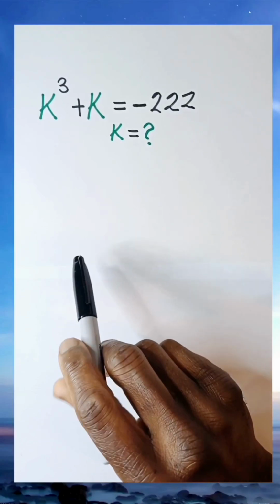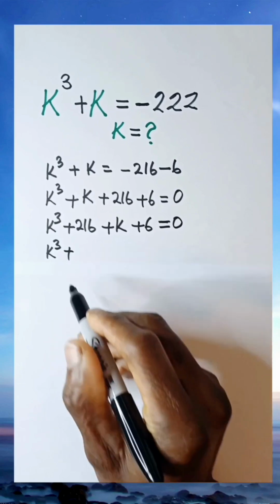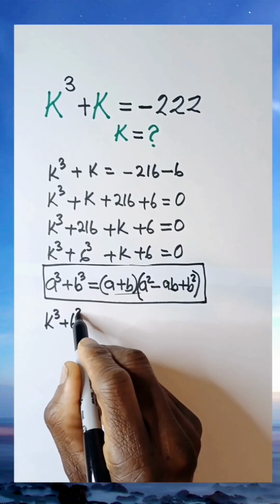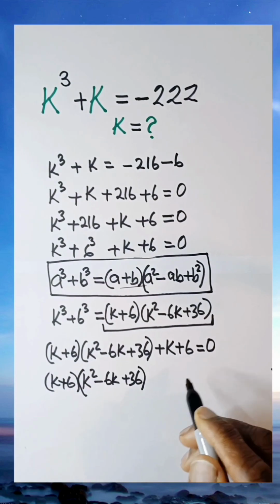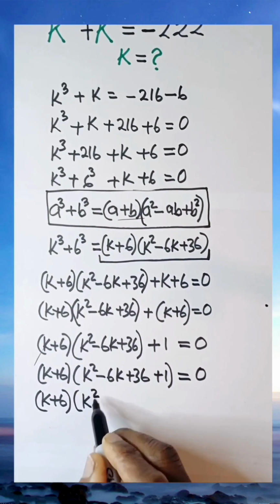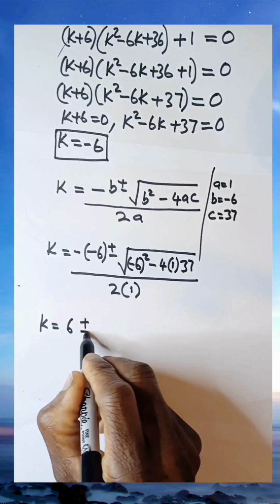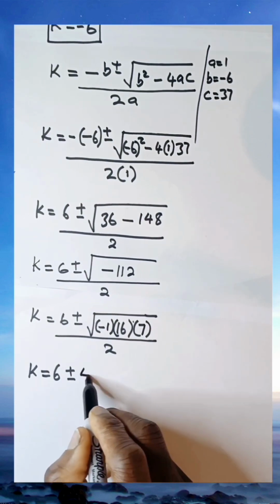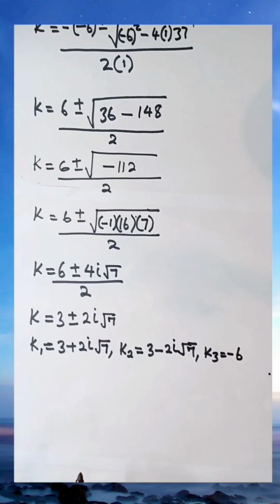Harvard University Entrance: Step-by-step Solution